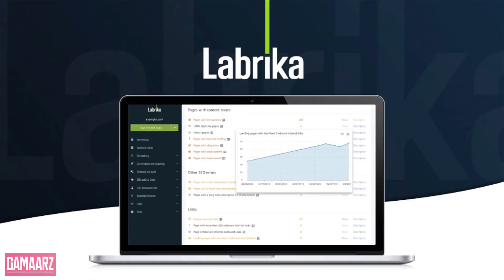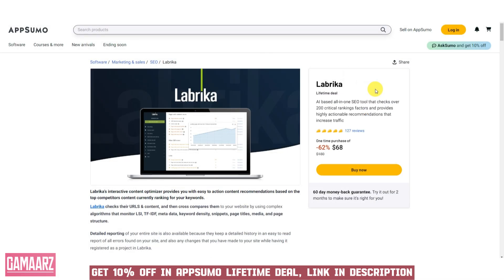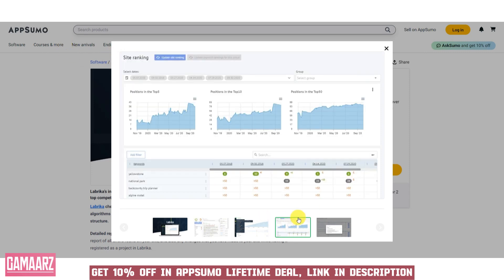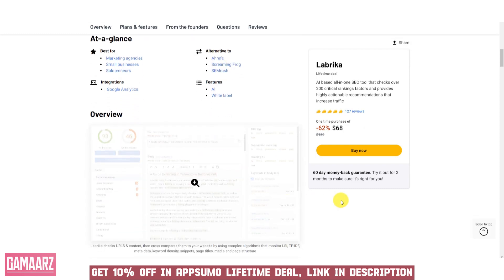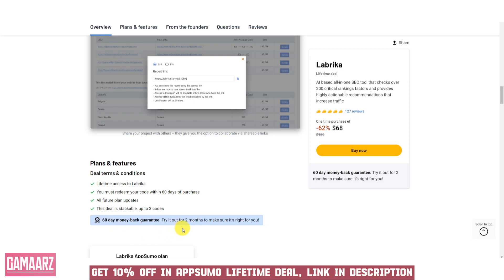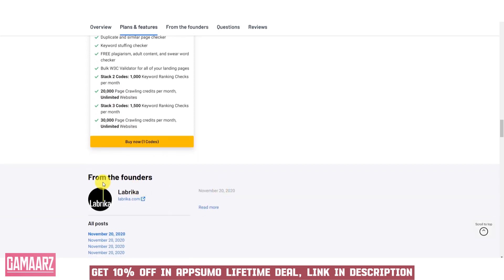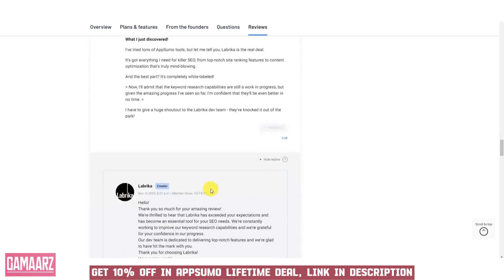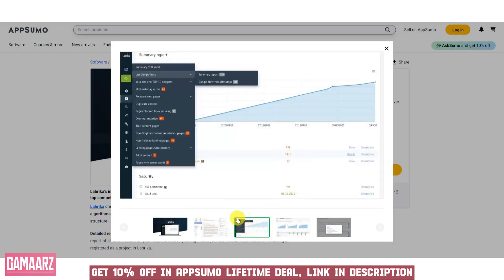Labrika Review, Demo + Tutorial I AI based all-in-one SEO tool that increase traffic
In this Labrika review, we will talk about what is Labrika software, how it works, Labrika lifetime deal, how to use Labrika, Labrika tutorial, Labrika demo Labrika pricing & plans and some of the features that are available.

Labrika reviews: Labrika’s interactive content optimizer provides you with easy to action content recommendations based on the top competitors content currently ranking for your keywords.
Labrika checks their URLS & content, and then cross compares them to your website by using complex algorithms that monitor LSI, TF-IDF, meta data, keyword density, snippets, page titles, media, and page structure.

Detailed reporting of your entire site is also available because they keep a detailed history in an easy to read report of all errors found on your site, and also any changes that you have made to your site while having it registered as a project in Labrika.

They also offer an advanced rank checker that will automatically find all the landing pages that a keyword ranks on, and then organize them for you accordingly. You can schedule automatic rank checking, or manually get Labrika to check your rankings as often as you would like.

Printable white-label reports are also available, and all reports are shareable.

Start growing your traffic with Labrika’s all in one SEO tool.
Best for:
Freelancers
Marketers
Solopreneurs

 TL;DR
AI based all-in-one SEO tool that does everything you need it to
Over 200+ critical search engine rankings factors built directly into our algorithm
Highly actionable and easy to use software that just works

Get lifetime access to Labrika today!

Labrika features:
500 Keyword Rankings/month
10,000 Page crawling credits/month
Unlimited websites
Interactive AI based content writing optimizer
SEO content recommendations based on LSI, TF-IDF, keyword placement, keyword density, etc.
Technical SEO Audit & Website auditor with over 180+ ranking factors
keyword search rankings automatically and/or manually
Automatic clustering and synchronization of keywords and their relevant landing pages
Monitor user behaviour metrics (you can sync your Google Analytics)
100+ printable white-label reports
SEO Cloaking Checker (hidden malware links)
competitor’s social links, snippets and page features
HTML history of each of your chosen landing pages
website visibility and indexability in different countries
the most popular search engine user-agents are not blocked by your server
Detailed error reporting
Duplicate and similar page checker
Keyword stuffing checker
FREE plagiarism, adult content, and swear word checker
Bulk W3C Validator for all of your landing pages